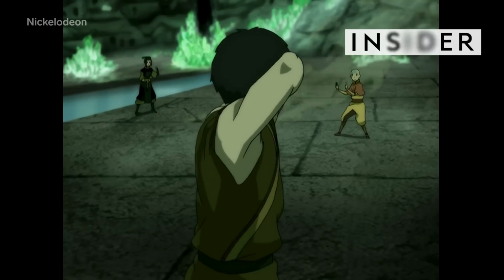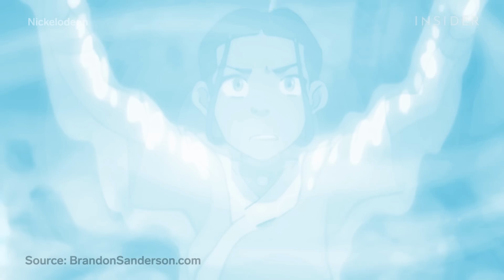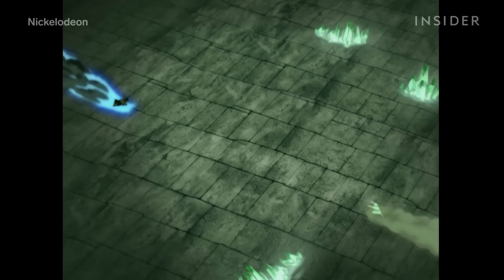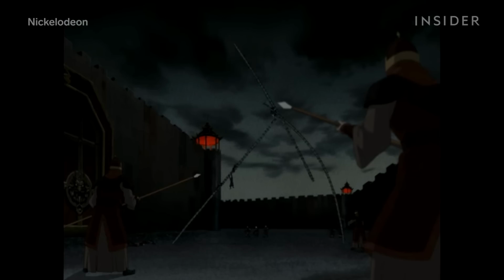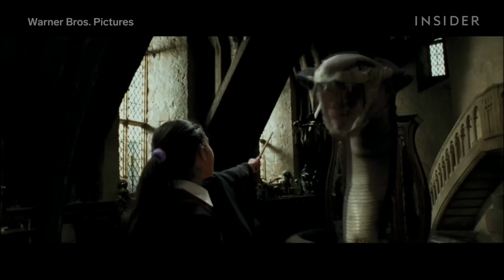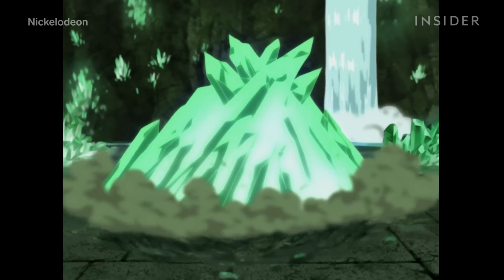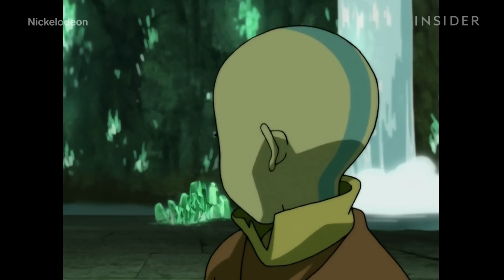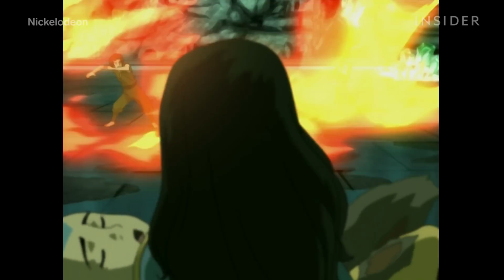How 'Avatar: The Last Airbender' Created The Perfect Battle | 10 Minutes Of Perfection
The crystal cave battle from "Avatar: The Last Airbender" — that pits Aang and Katara against Azula and Zuko — is one of the best fight sequences of the series. It brilliantly incorporates the philosophy of the three laws of magic, which are guidelines for writing compelling magic systems from fantasy writer Brandon Sanderson. The battle of the crystal cave exemplifies how a well-written magic system can create exceptional storytelling. The scene also does a masterful job of using the fight to reveal character, using the action of the combatants to tell the audience more about each character.

MORE 10 MINUTES OF PERFECTION:
How ‘A Quiet Place’ Built One Of The Scariest Openings Without Words | 10 Minutes of Perfection